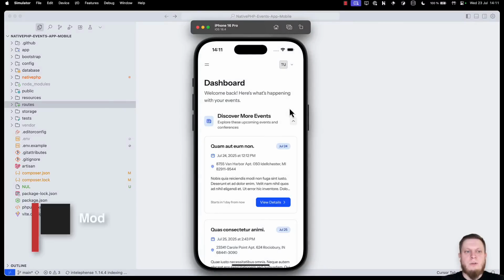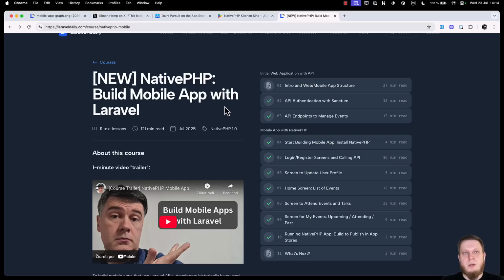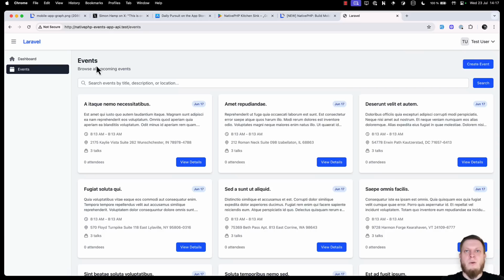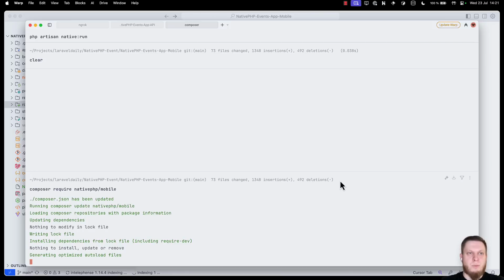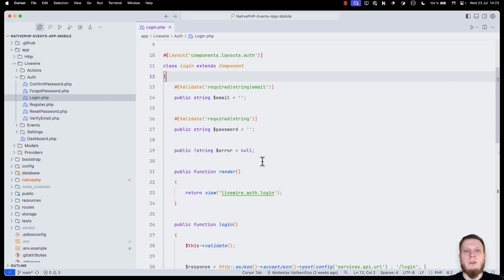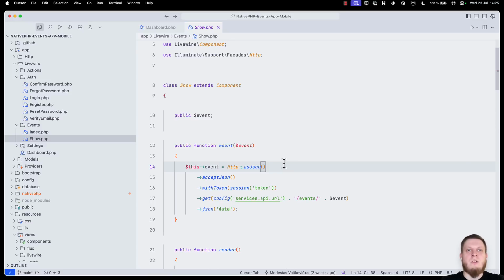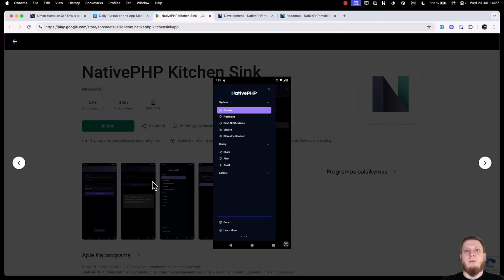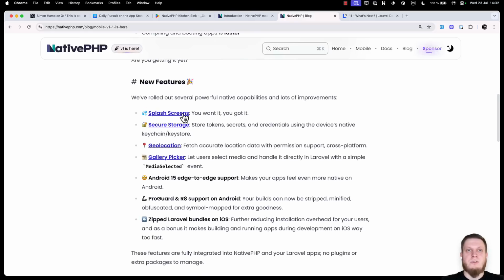NativePHP: Build Mobile App with Laravel (Example of Event App)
The overview of how to create a mobile app with Laravel + Livewire which would consume the remote API from another Laravel app.